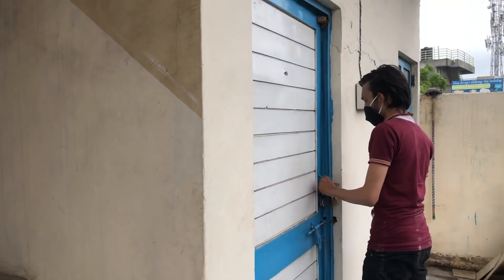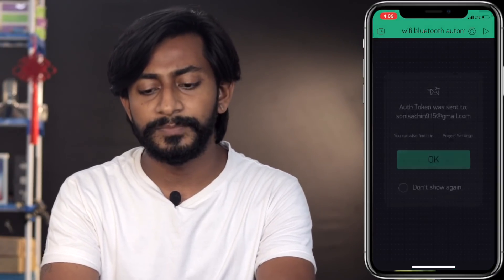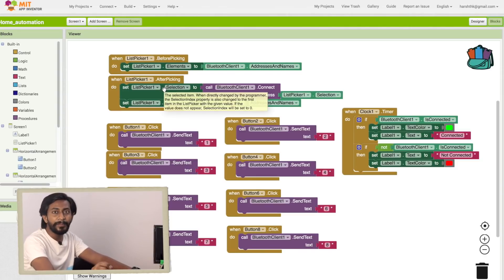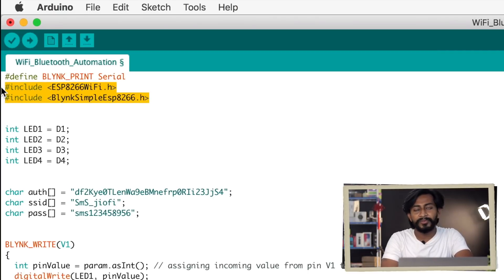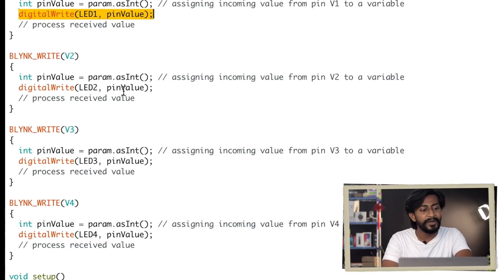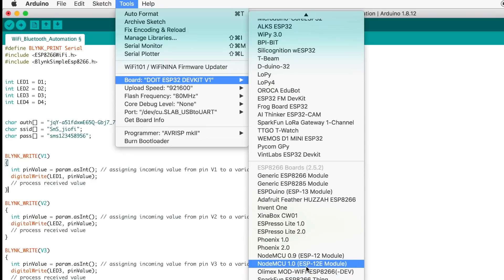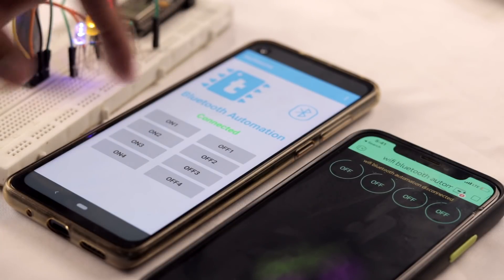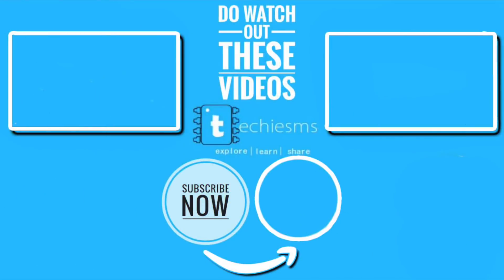WiFi + Bluetooth Home Automation project that works with & without Internet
In this video I have shown how I made my own version of WiFi and bluetooth controlled home automation project.

👨🏻‍💻 Important Links 👨🏻‍💻

5V Relay

9V2A Adapter

7805 IC

2pin Terminal Connectors

1n4007 diode

330 ohm resistors